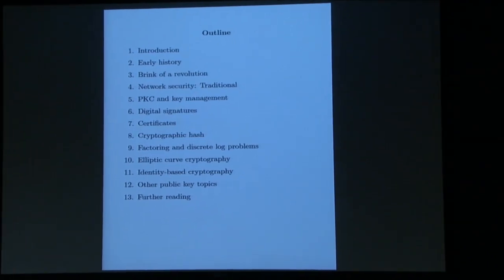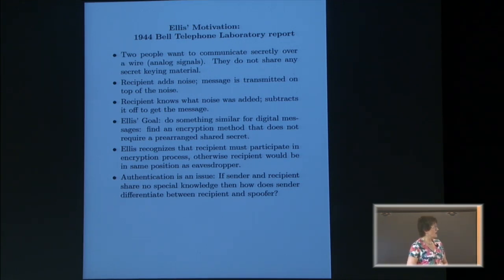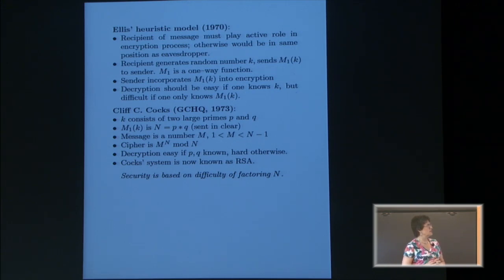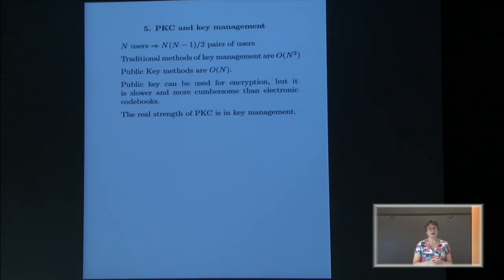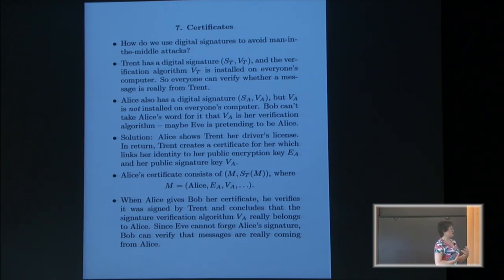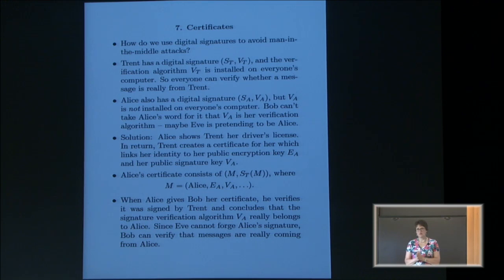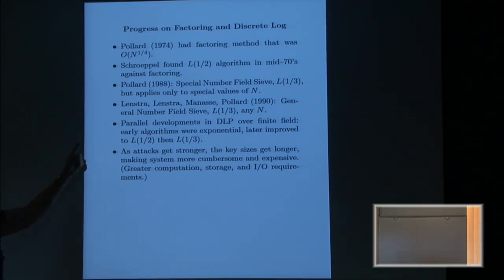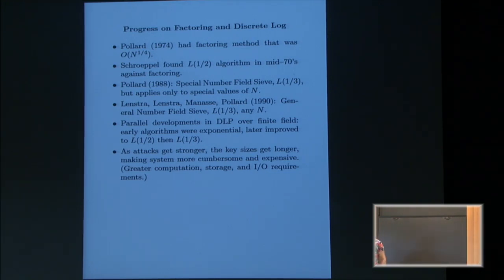Mathematics in Cryptography II - Toni Bluher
2018 Program for Women and Mathematics

Topic: Mathematics in Cryptography II
Speaker: Toni Bluher
Date: May 21, 2018